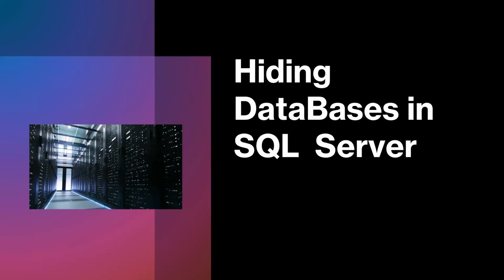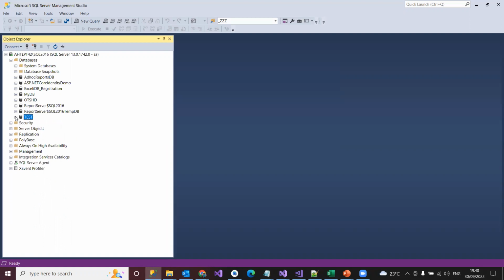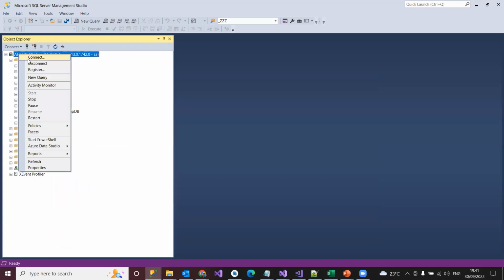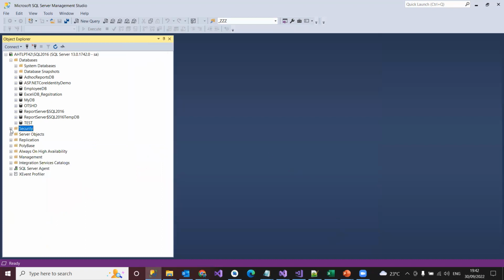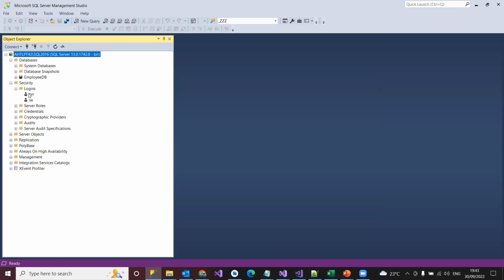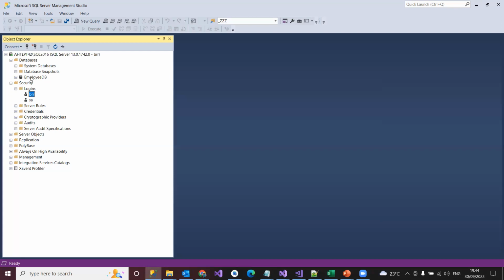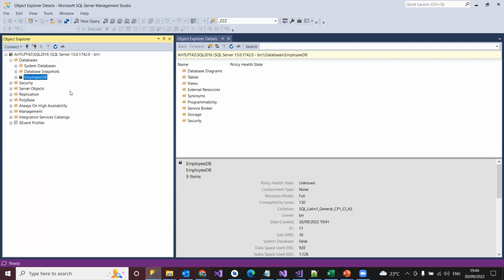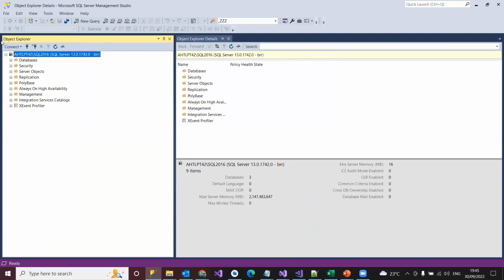Hiding DataBases in SQLServer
Hiding of databases in sql server